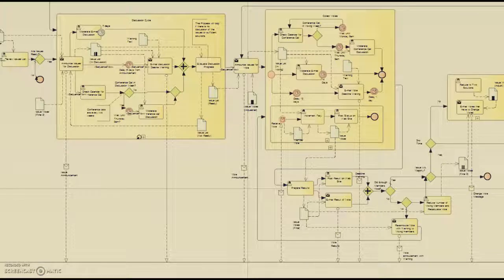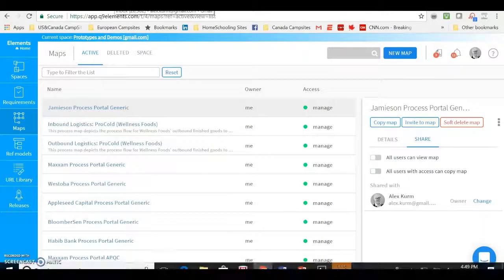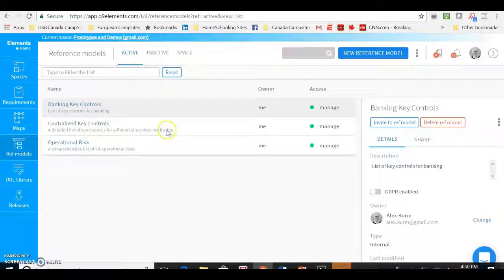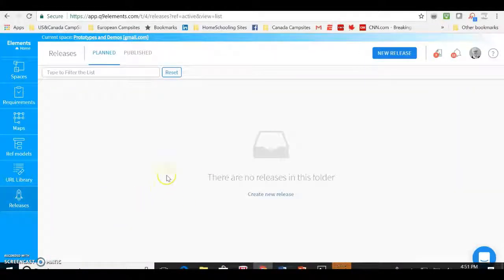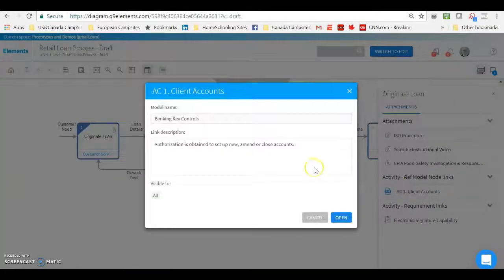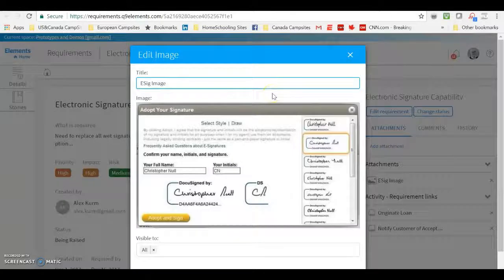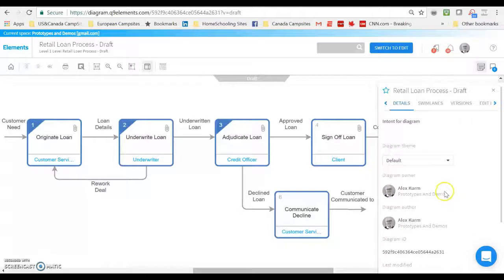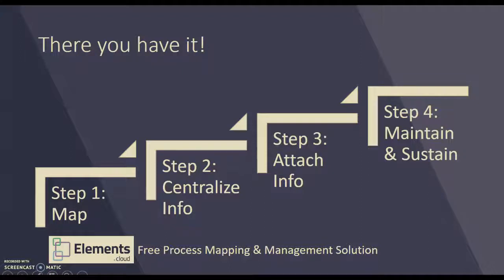Improve Operational Excellence, Risk Mgmt & Compliance with Elements.cloud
Alex Kurm reviews a quick 4 step approach AND introduces a powerful FREE process management software that brings all your risk, compliance, requirements and process info into one central location.